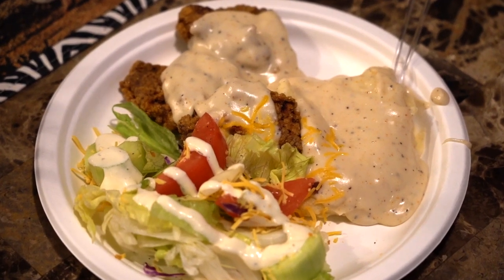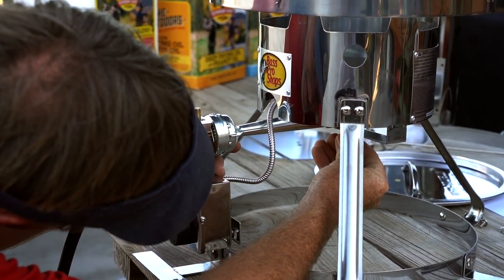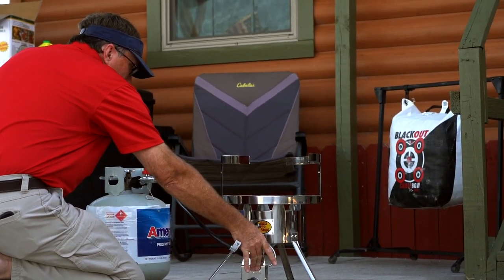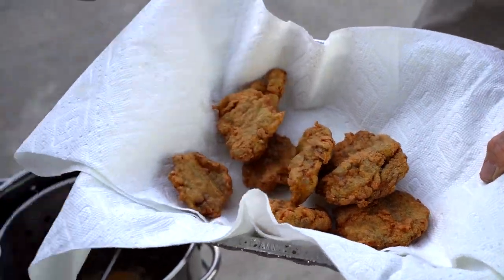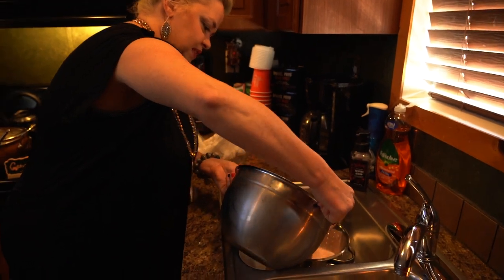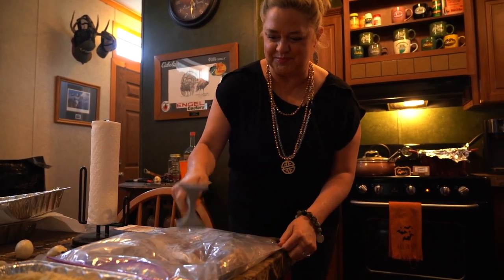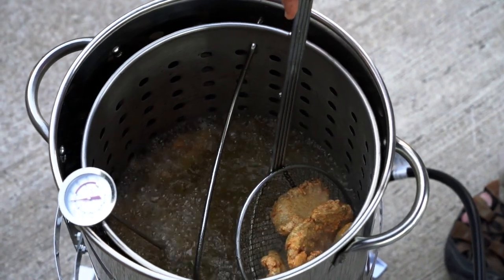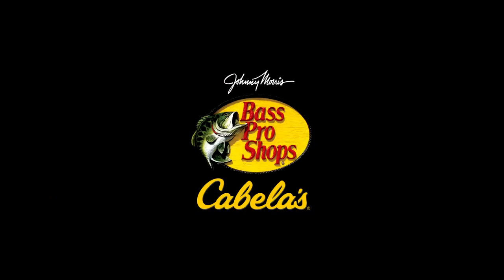Bass Pro Shops Stainless Steel 3 in 1 Combo Cooker - REVIEW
Wade cooks up some fried venison at deer camp while testing out the Bass Pro Shops Stainless Steel 3 in 1 Combo Cooker.

Learn more about the Bass Pro Shops Stainless Steel 3 in 1 Combo Cooker